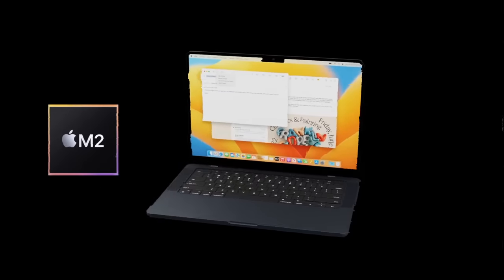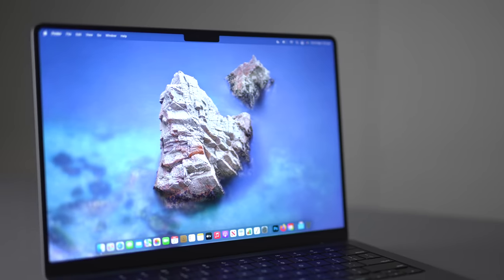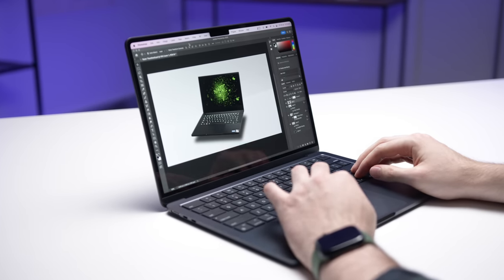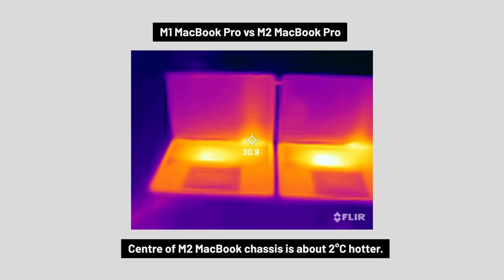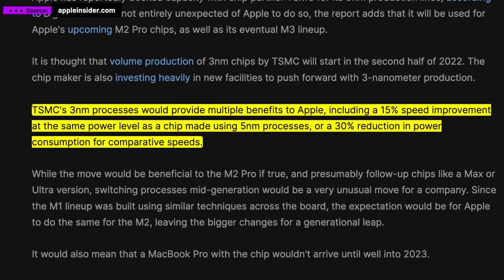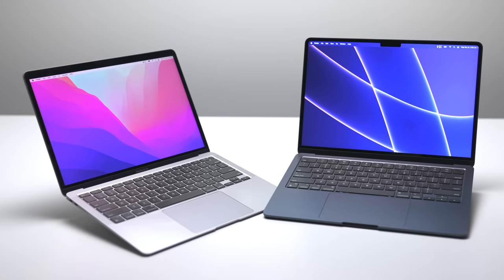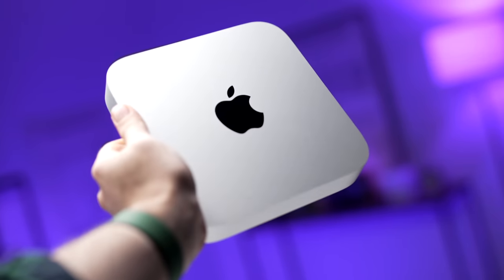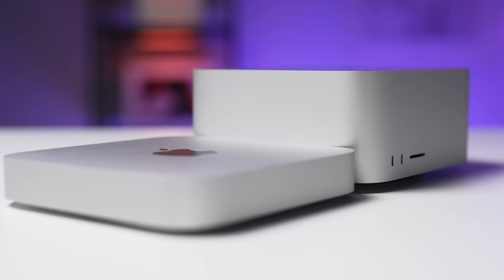The 2023 Macs Are Going to be AWESOME!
Install Hero Wars FOR FREE before October 31 ✅ and get a chance to win some amazing prizes!🎃 Let's open a portal to Dominion together!

As usual, there have been a torrent of leaks and rumors surrounding 2022 and 2023 Macs. In this video, I sift through all of them and discuss what makes the most sense for Apple going forward, and what we might actually see released.

00:00 Intro
00:37 Notch Is Going?
02:49 Sponsor
03:59 3 Nanometer Apple Silicon
06:53 15” MacBook Air
08:29 New Mac Mini
10:40 Mac Pro

NO PURCHASE IS NECESSARY. Non-registered users of “Hero Wars”, legal residents of the 50 United States (D.C.), 18 years of age and older. Ends 10/31/22. To enter and for Official Rules, including odds, and prize descriptions, visit herowarsportal.com . Void where prohibited.